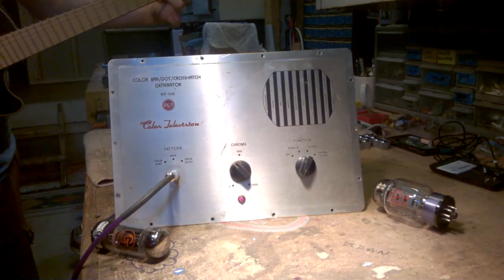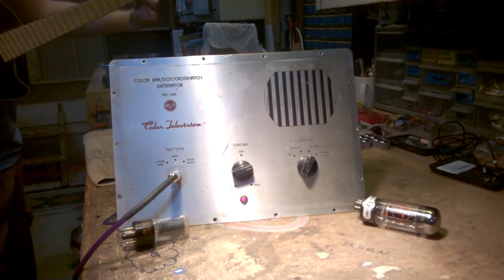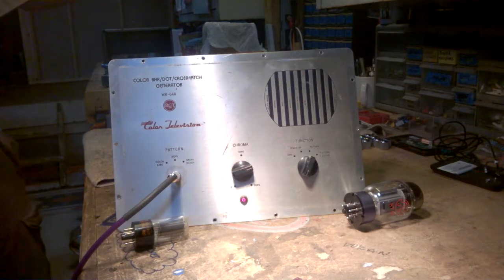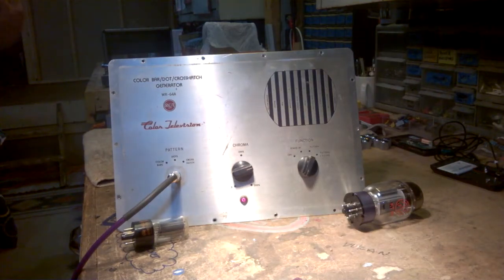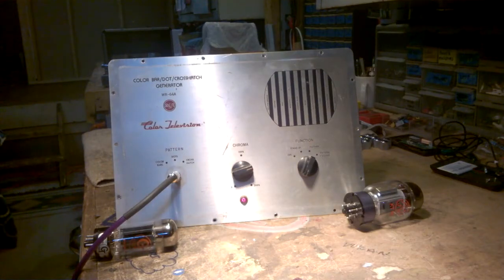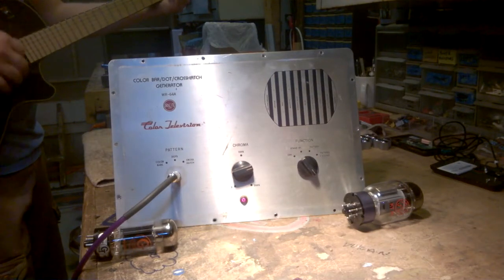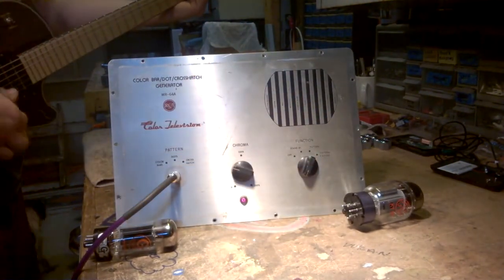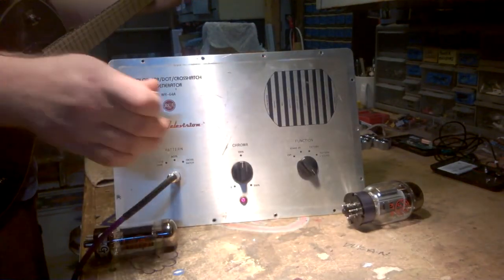Negative Feedback Explained / Tube Amp Circuit Fender 5F1 Champ Clone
I have been asked by several folks online and in the shop "what is NFB?", after implementing NFB mods in many amps. I figured it was time to do something like this and hopefully help some other people mod/experiment with their circuits.